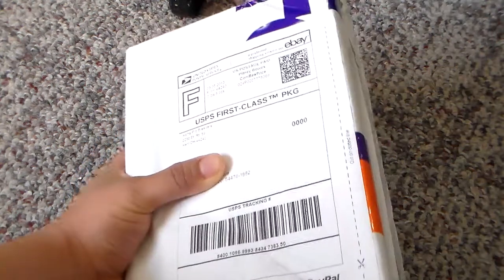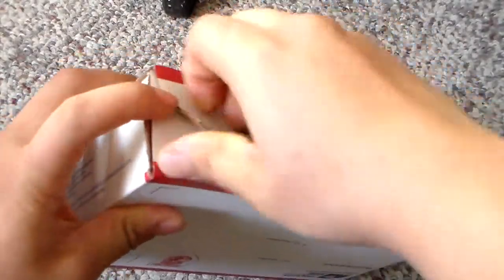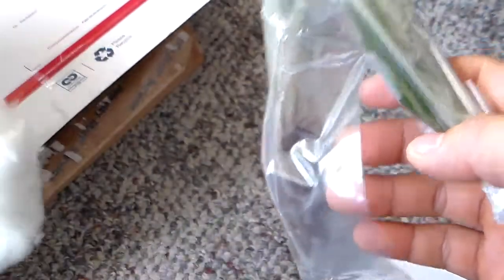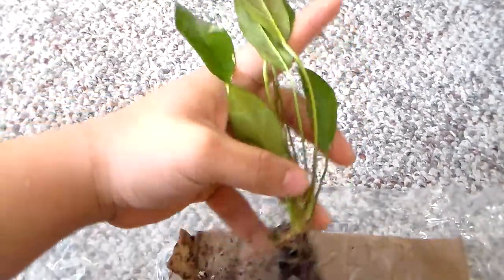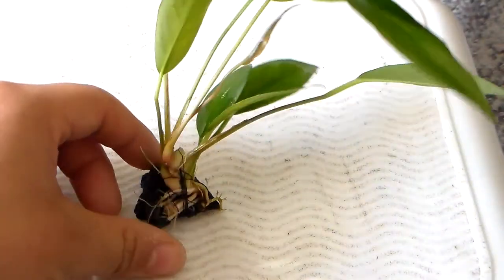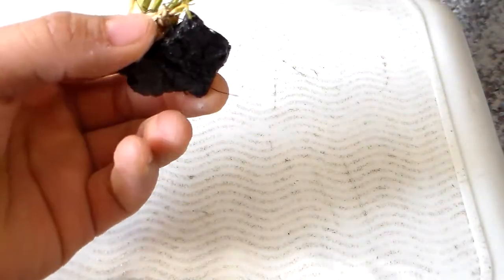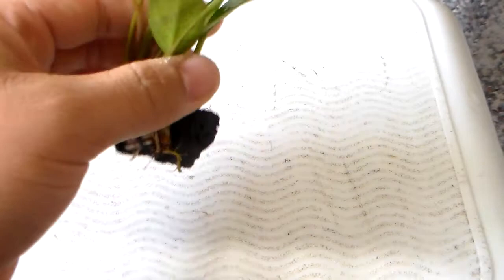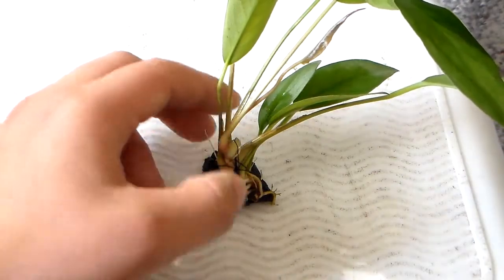Unboxing: Anubias Frazeri